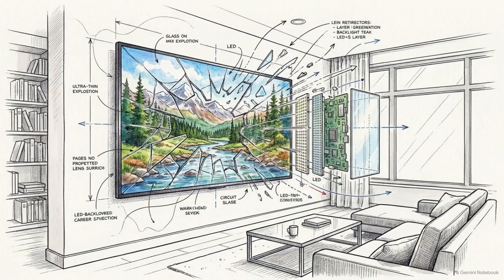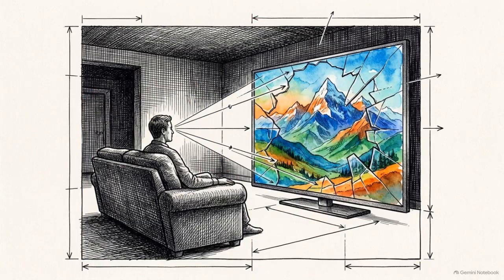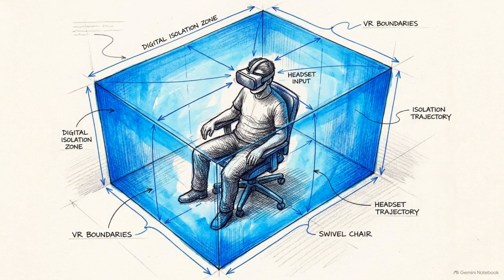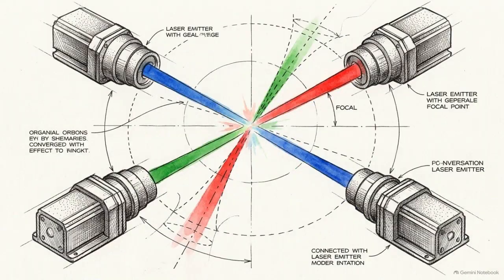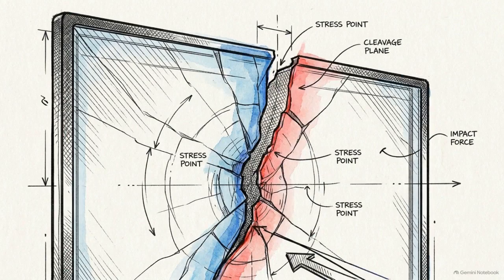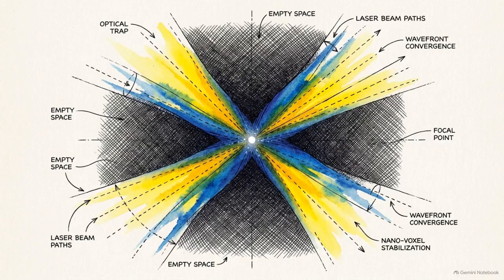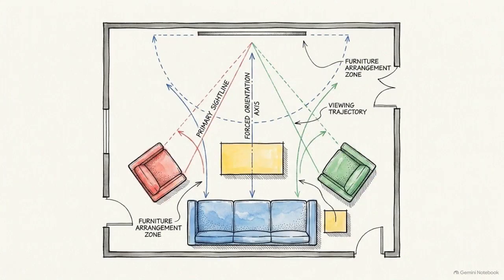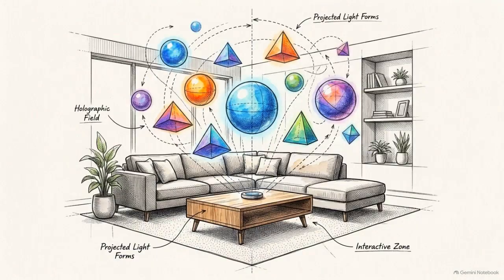China's New Invention Could Replace Televisions Forever (3D Holograms Are Here)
Researchers in China are developing volumetric display technology that creates three-dimensional holograms in mid-air without the need for screens or headsets. Unlike traditional televisions that trap light on flat glass, this innovation uses lasers to manipulate particles or plasma to form physical "voxels" that can be viewed from any angle. While current prototypes are bulky and power-hungry, they represent a significant shift away from the century-old flat-screen paradigm championed by Silicon Valley firms. This advancement could eventually render expensive OLED panels and VR headsets obsolete by integrating digital objects directly into physical spaces. Ultimately, the technology threatens to disrupt the global electronics industry by moving human interaction beyond the limitations of 2D glass interfaces.